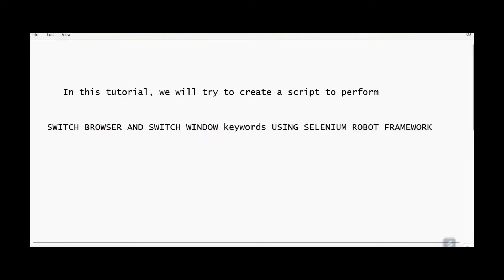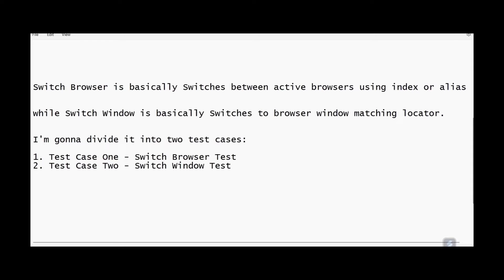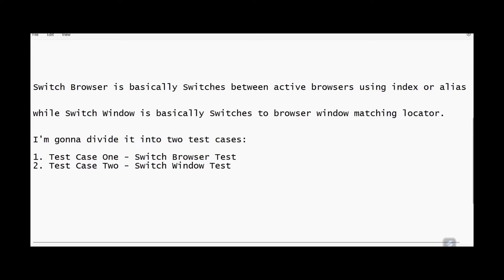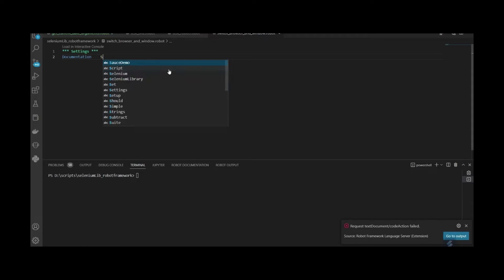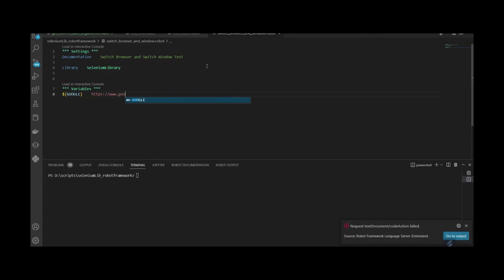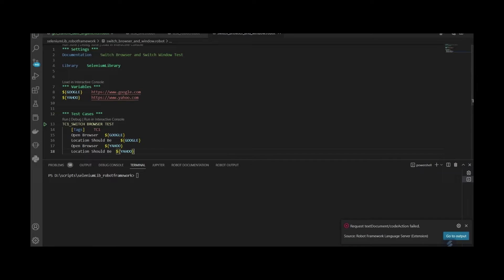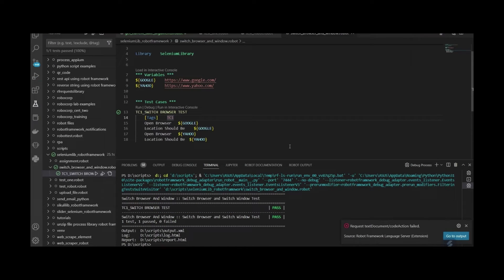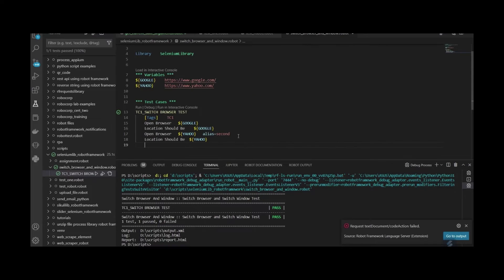3) How to use Switch Browser | Selenium - Robot Framework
Hi!